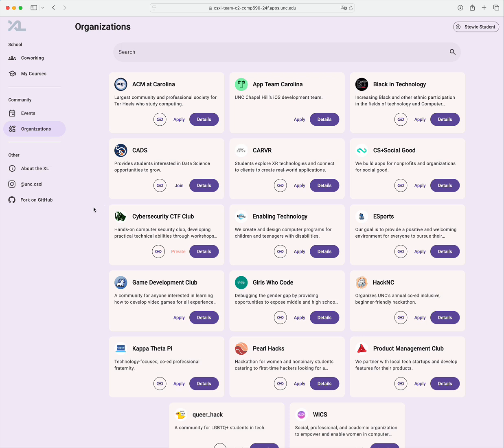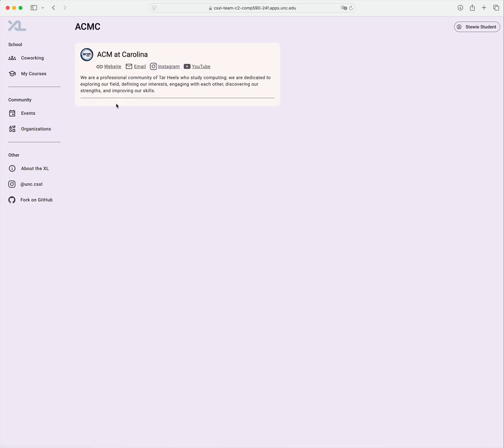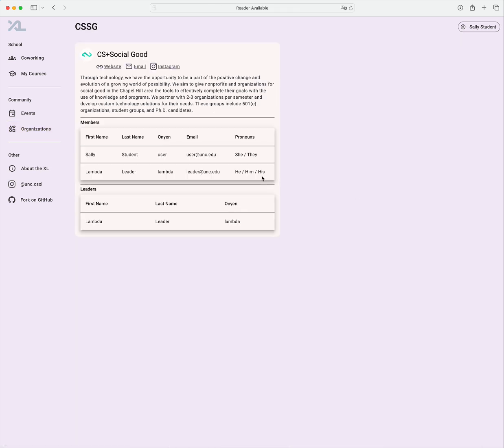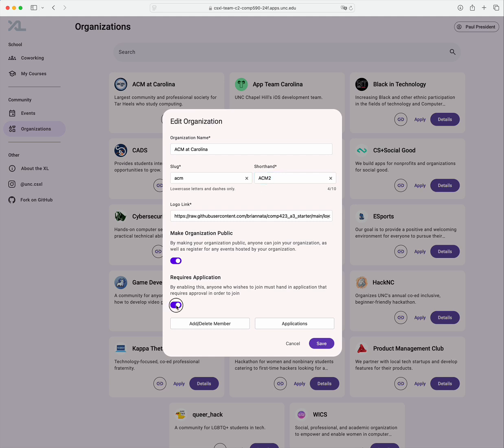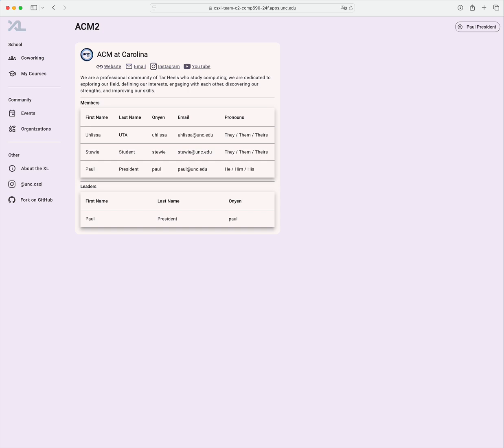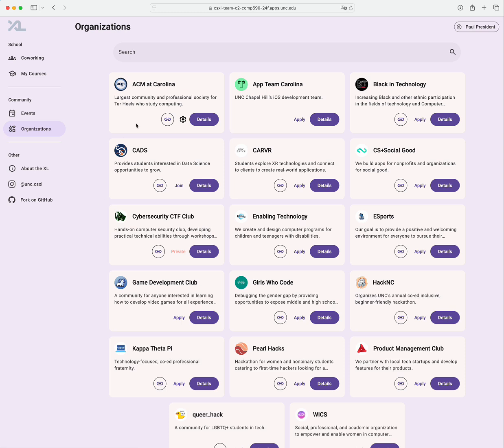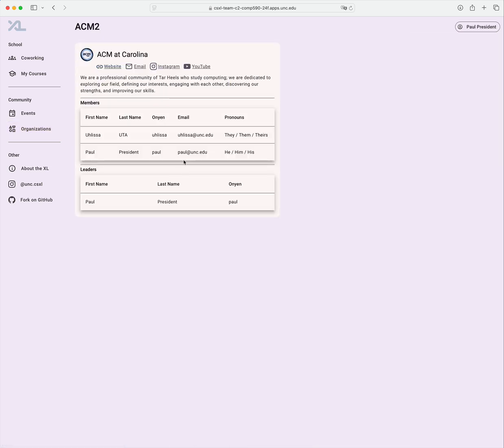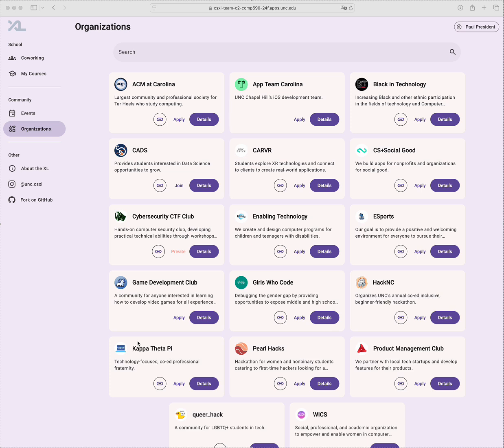FN00 COMP 590 SWE Final Project - Team C2